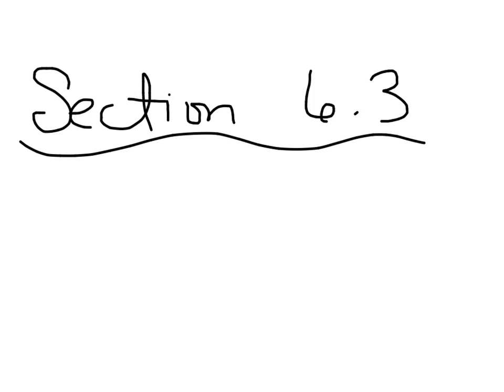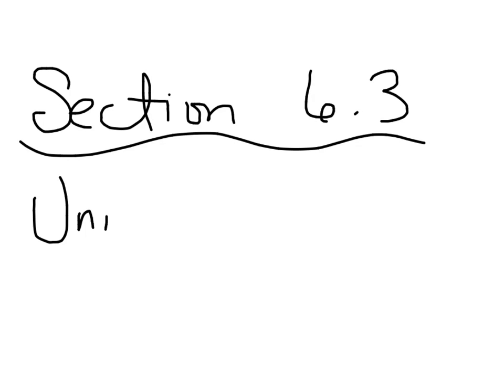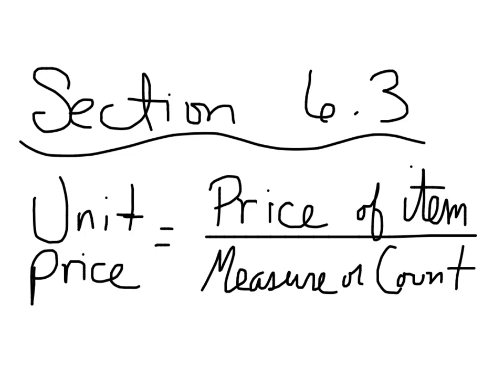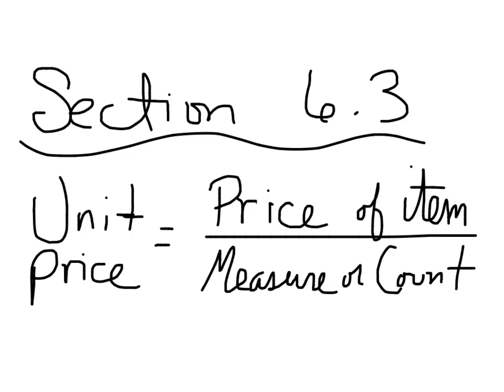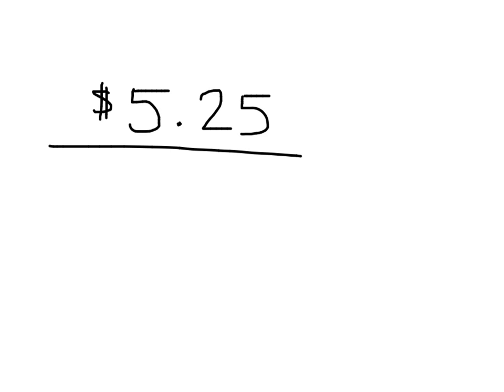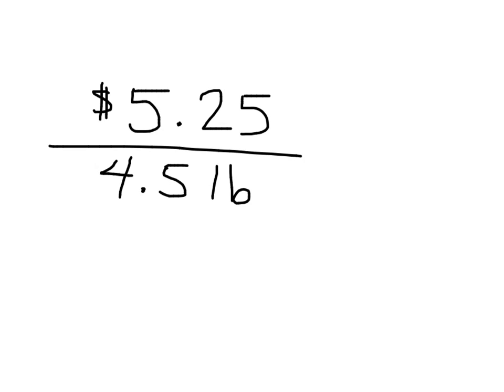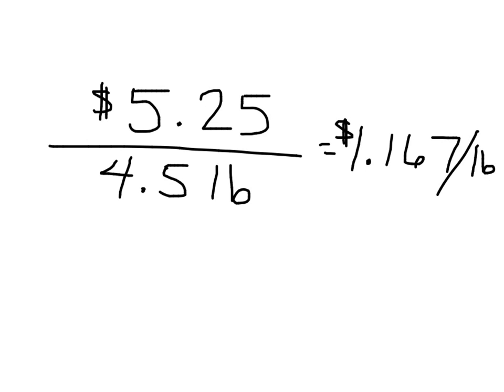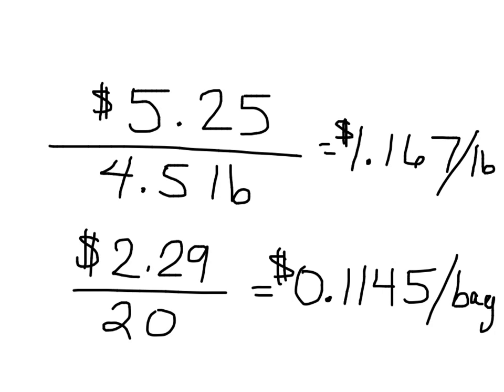Section 6.3 - Consumer Math - unit pricing